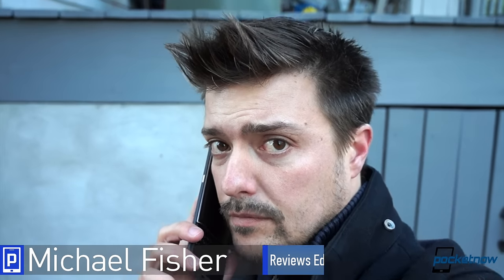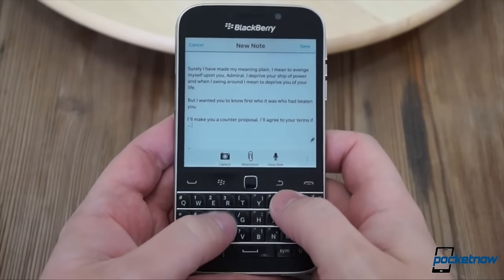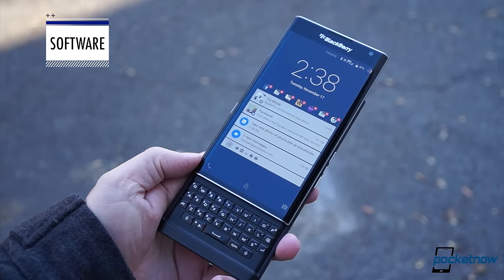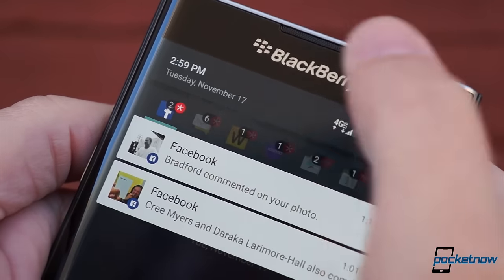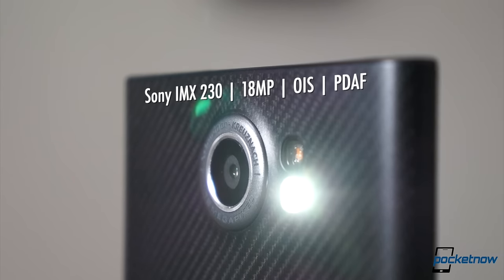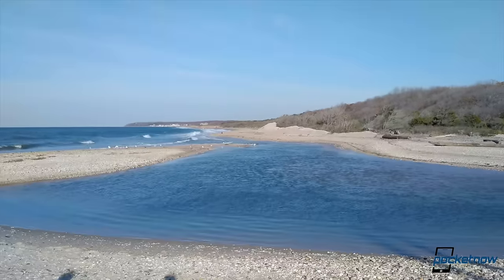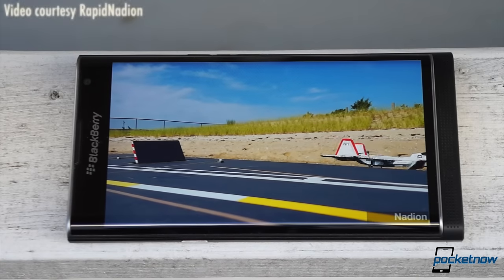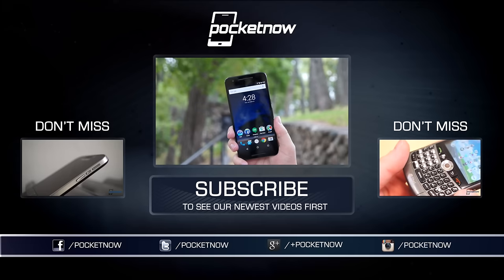BlackBerry Priv Review: An Imperfect Union | Pocketnow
Learn more about the BlackBerry Priv in our full BlackBerry Priv review at Pocketnow: /2015/11/18/blackberry-priv-review (Full description below)

A decade ago, the BlackBerry was an almost unstoppable force in the smartphone world, with one out of every five smartphones sold by the juggernaut then known as Research in Motion. Today, BlackBerry is on the ropes with less than 1% market share, a stalled ecosystem and a device portfolio focused more on recalling the past than blazing a new trail. With its new BlackBerry Priv, the former superstar hopes to revive its flagging fortunes by focusing on "priv"acy, and on once again making it a "priv"ilege to own a BlackBerry. Does the company's first Android phone deserve a place in your holster? Let’s find out in Pocketnow's BlackBerry Priv review!